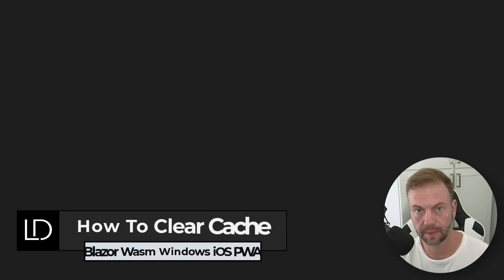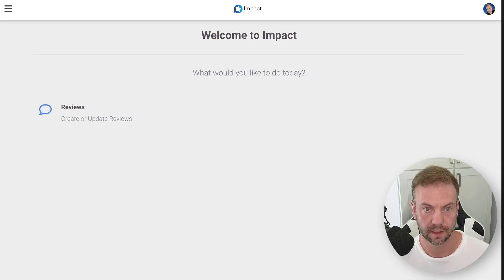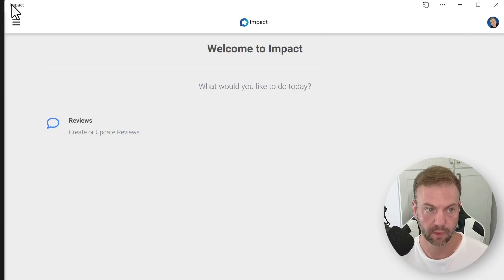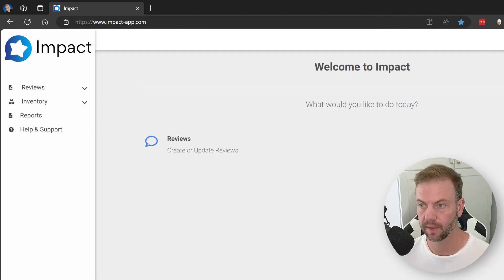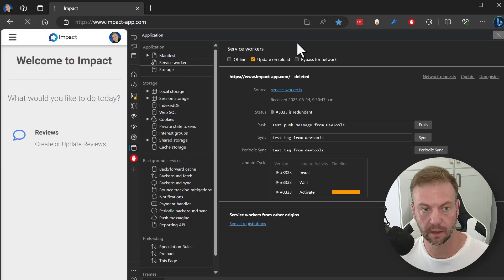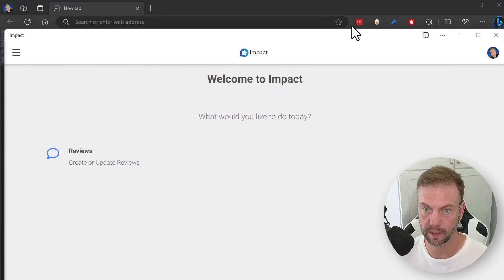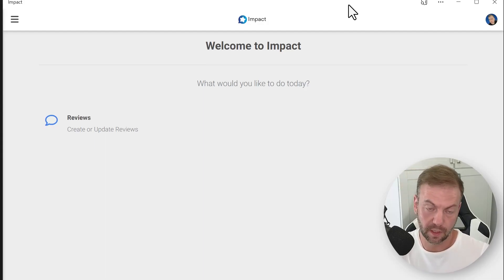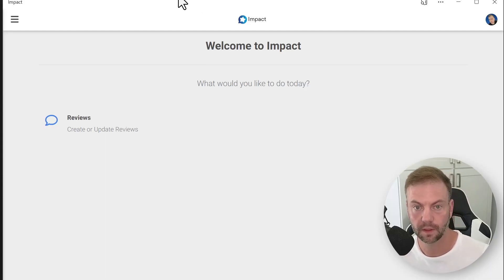💜 How To Clear Blazor Wasm Clear PWA Cache Easy & Speed Up Local Files by Deleting Them From Caching